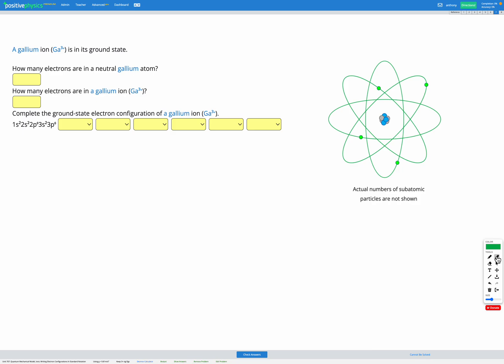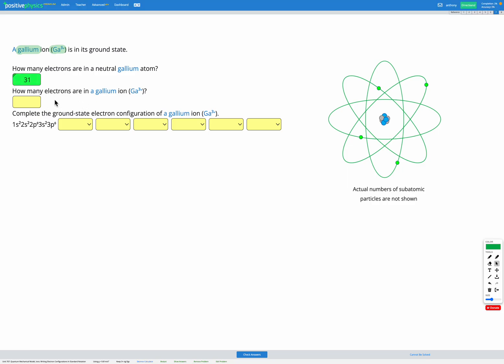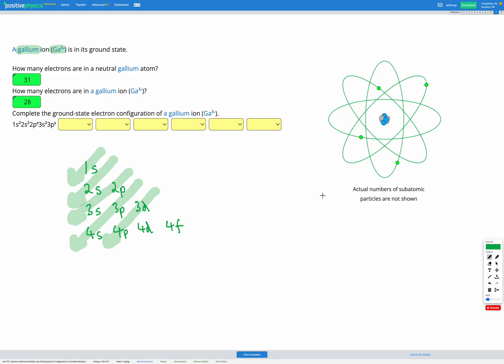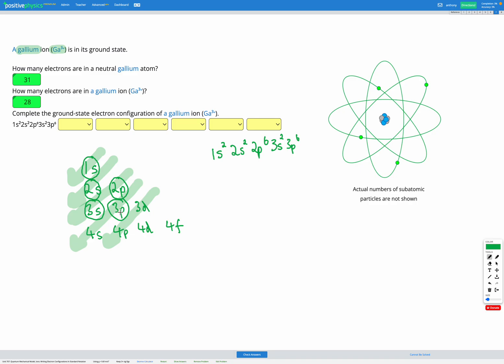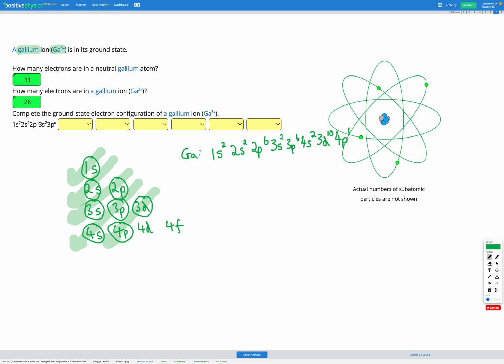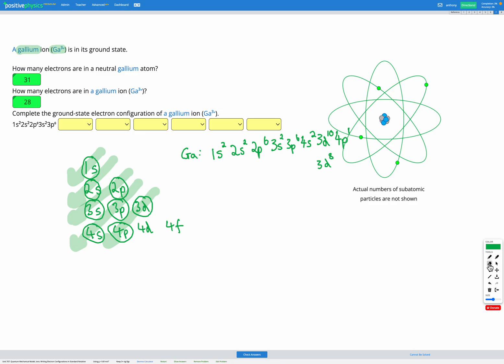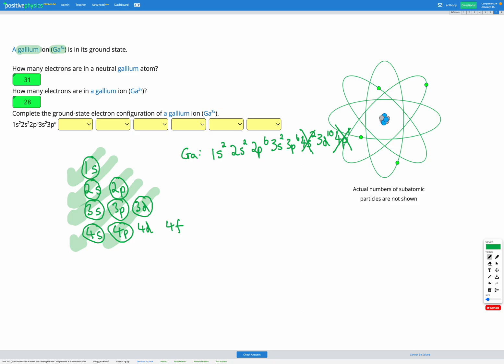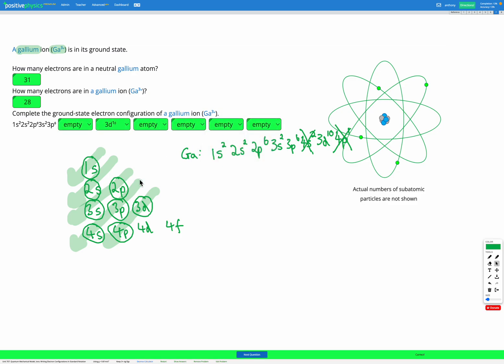Chemistry - Quantum Mechanical Model - Ions: Writing Electron Configurations In Standard Notation